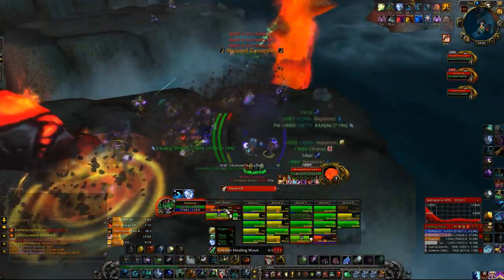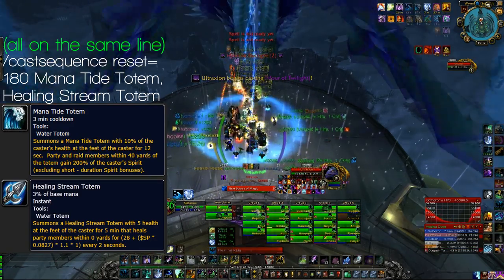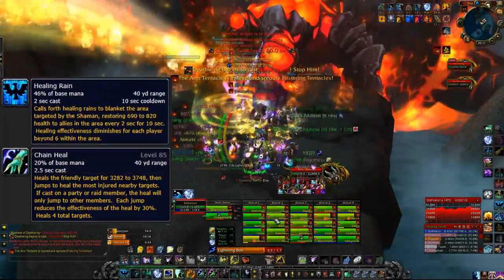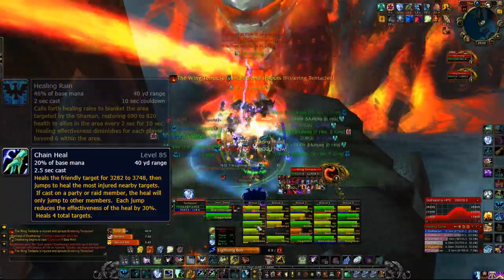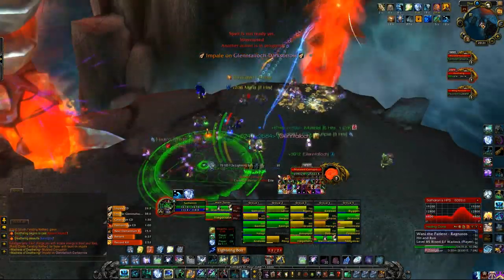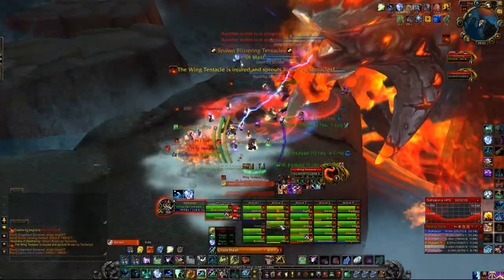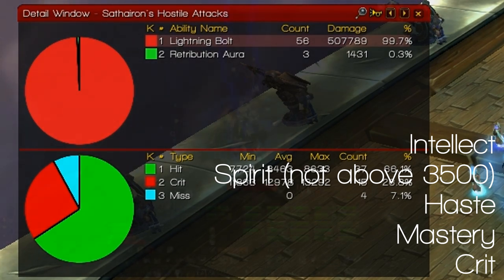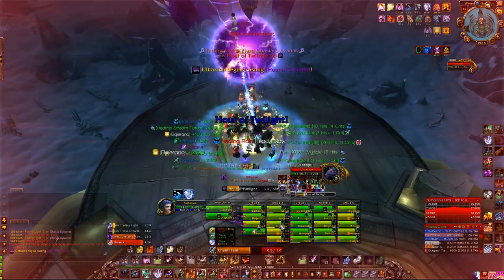Resto Shaman Basics Healing Guide [Updated 4.3]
A guide to the basic spells and abilities of shaman healing, best suited for if you're new to the mechanics of a resto shaman, are need a  recap after a long break.
If this guide is already containing what you know, check out my advanced guide to resto shaman healing guide,

Please support this music artist by donating or purchasing their tracks! :)